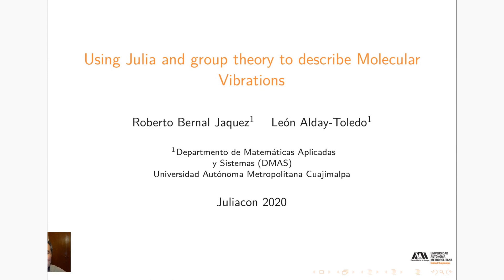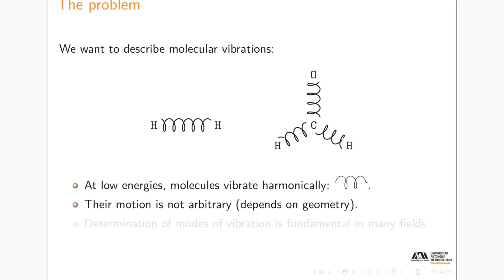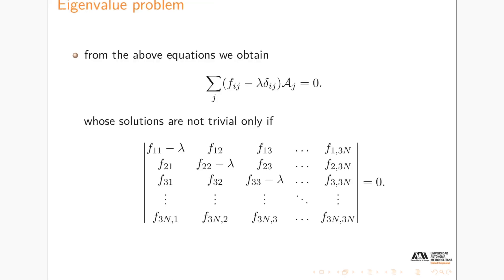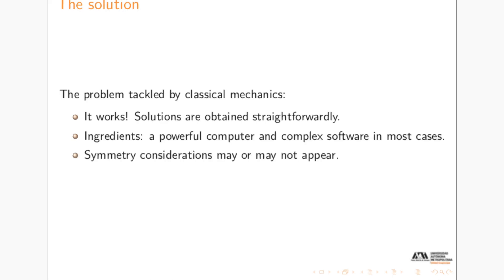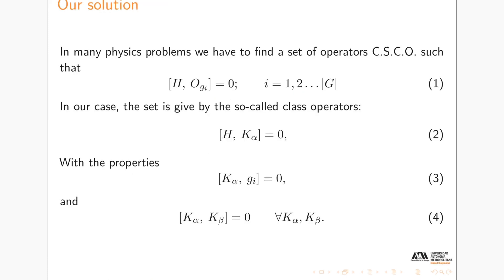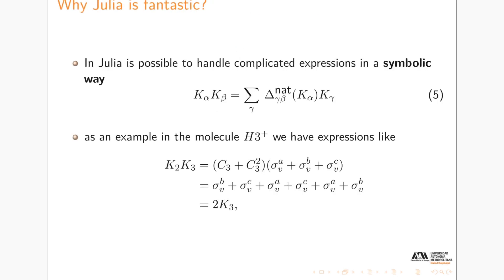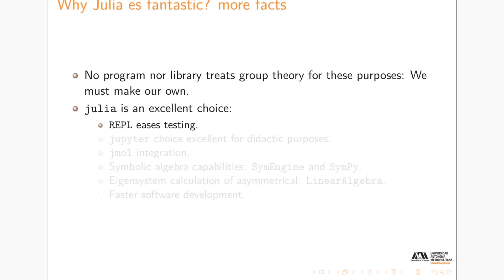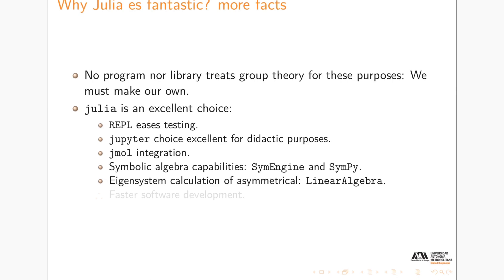Using Julia and group theory to describe Molecular Vibrations | León Alday | JuliaCon 2020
Julia is used along applied group theory to solve the problem of describing and classifying molecular vibrations, a highly demanding computational problem. The solution of this problem using applied group theory requires, high numerical capabilities, a fast and an extensive use of matrix operations and the possibility to efficiently handle different kinds of data structures. It is shown that Julia is one of the best options for implementing fast, reliable and accurate solutions.

We present an overview of the program for the description and classification of molecular vibrations we have been developing using Julia, along with a systematic and highly effective method derived from applied group theory. This overview emphasizes the computational challenges that this real-time description presents and the solutions offered by Julia.

The description of molecular vibrations in real-time implies a series of complex and highly demanding computational tasks that we have implemented in Julia :

1) Given the coordinates of the atoms as input, we determine the point symmetry group of the molecule. Extensive use of matrices and fast calculation of eigenvectors and eigenvalues is a must.

2) Once the point group is determined, we identify the symmetry operations using their matrix representations. Once again, we have relied on Julia's capabilities of matrix diagonalization, this time in the case of asymmetric matrices with complex eigenvalues and eigenvectors.

3) Finally we determine and classify the normal modes of vibration using a matrix representation of invariant subspaces that allow a complete classification of the vibrational modes.

Only we have to add that, knowledge of the molecular vibrational modes is a must in many scientific and technological applications. Its importance is out of discussion.

Although many programs have been developed, mainly in Fortran, most of them are highly sophisticated and depends upon expensive hardware resources.

Julia offers the invaluable opportunity to develop a simple, reliable and low-cost resources program with high standard of quality that requires no more than a simple laptop. Time Stamps:

00:00 Welcome!
00:10 Help us add time stamps or captions to this video! See the description for details.